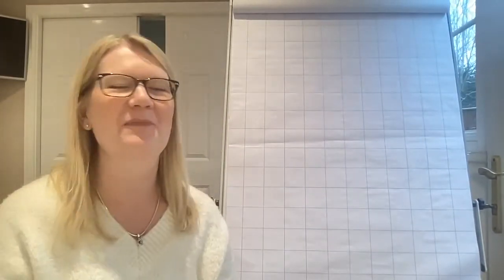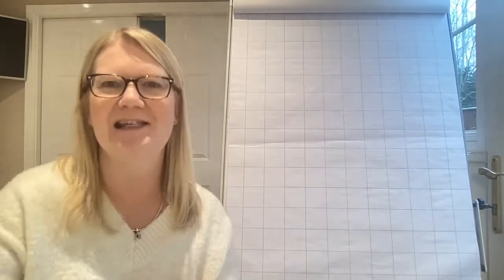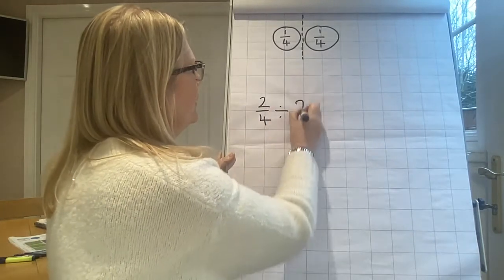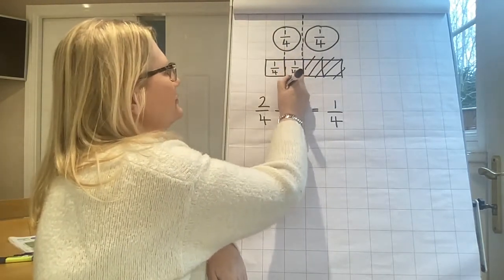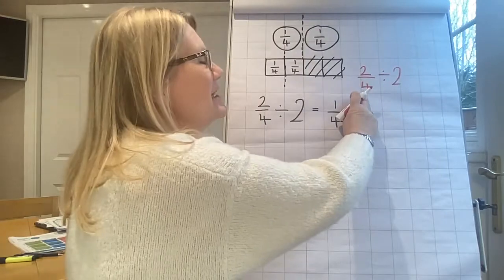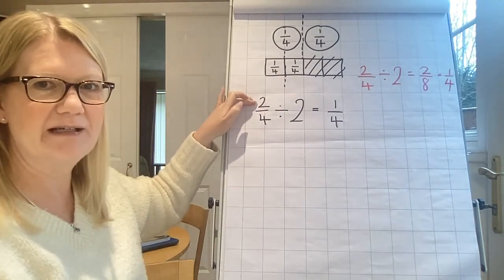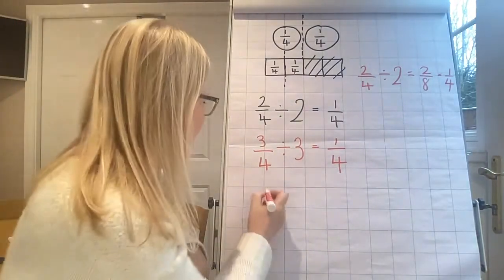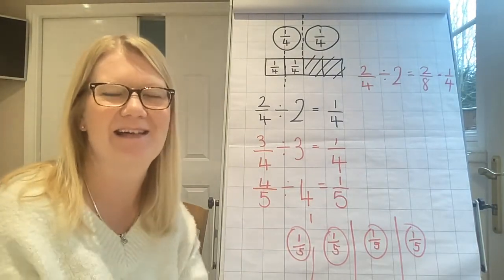Year 6 Maths - 27.1.21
Divide a proper fraction by a whole number (numerator = divisor)